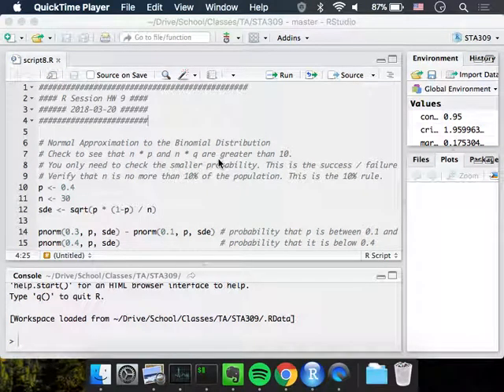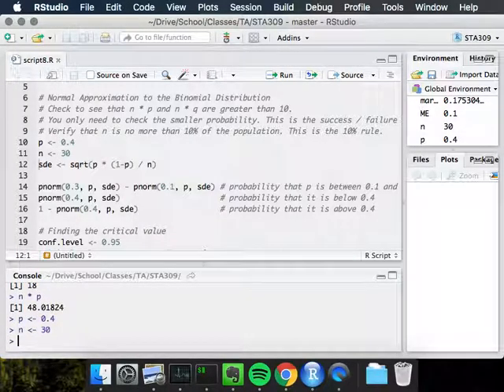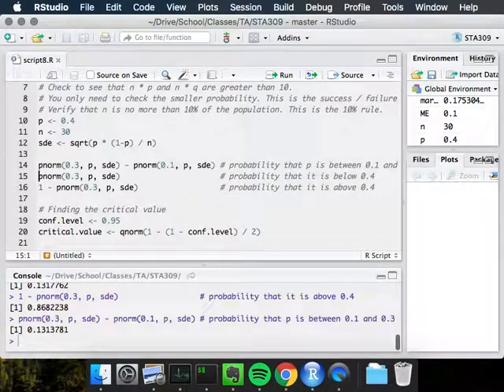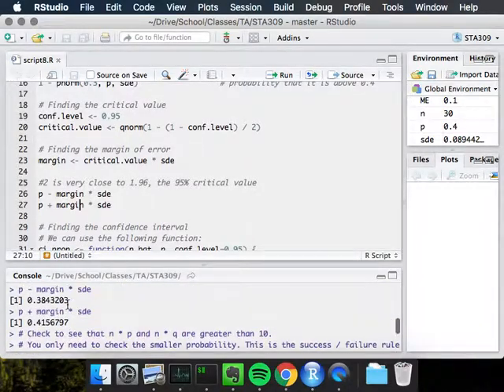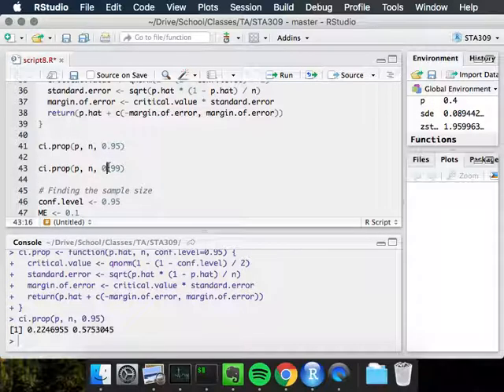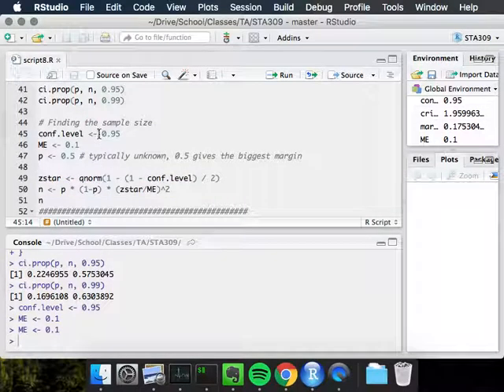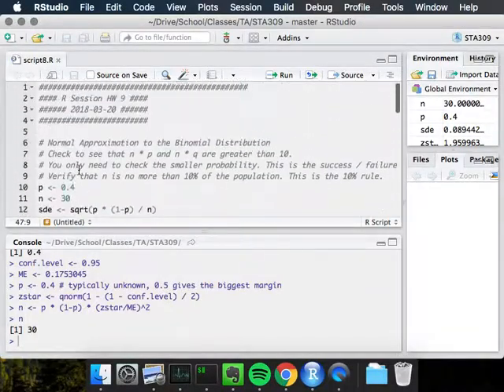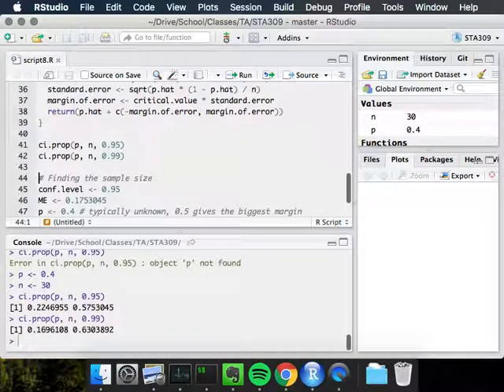STA 309 R Lab Session HW8 (2018-03-20)